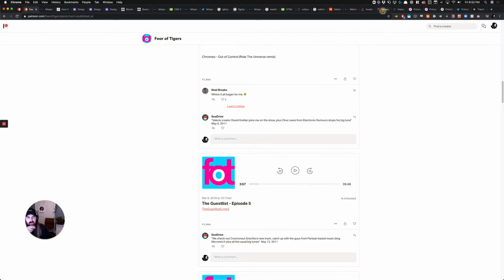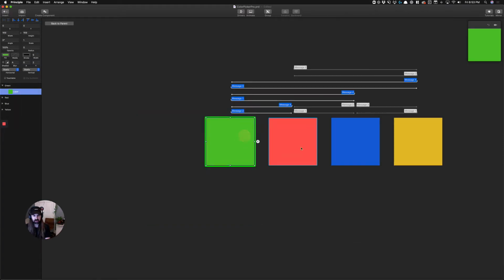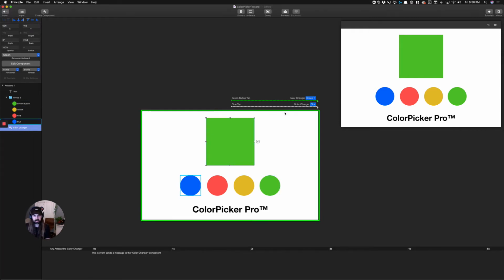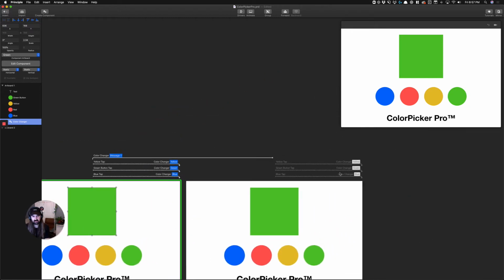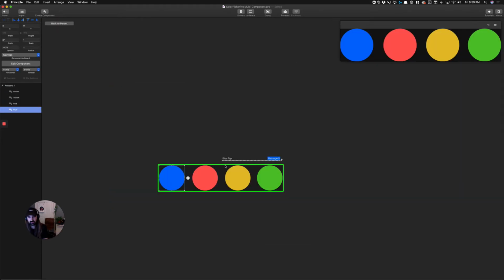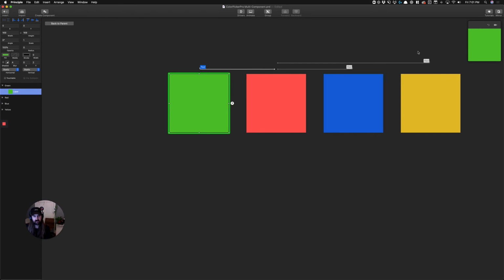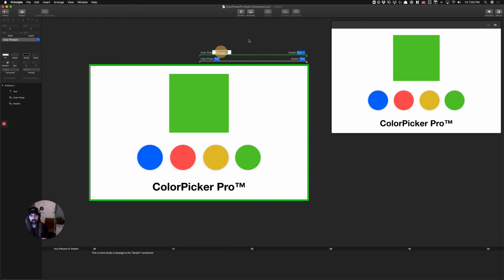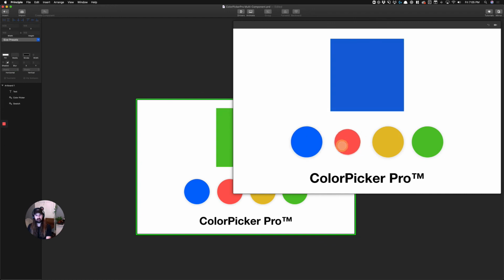How do Message Events work in Principle?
Do you understand how Message Events work in Principle? I barely do.

In this walkthrough I go through how to use Message Events as I understand them with this ColorPicker Pro™ example prototype. I give two examples and walk through them in real time so feel free to bail on once you get the info you needed.